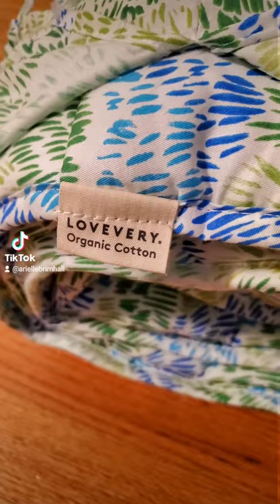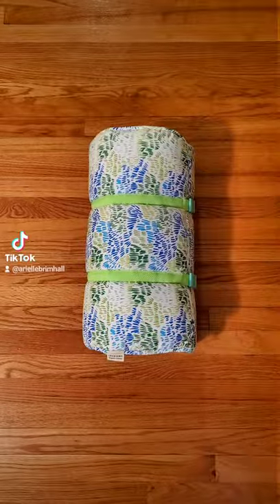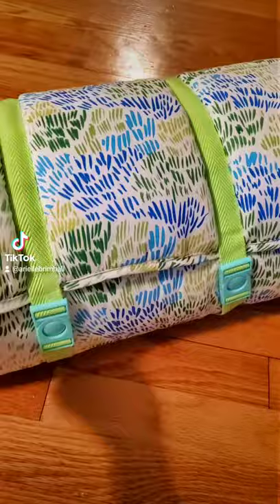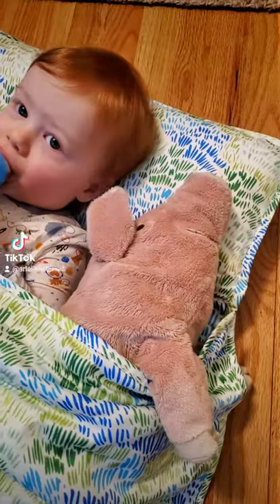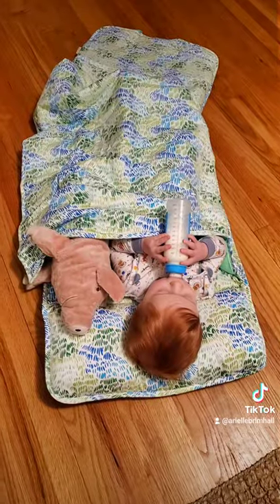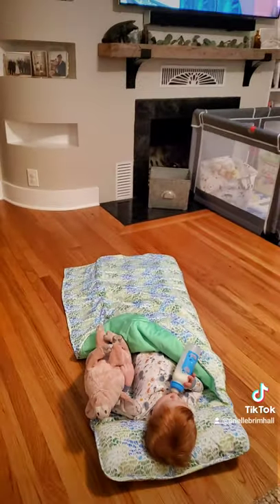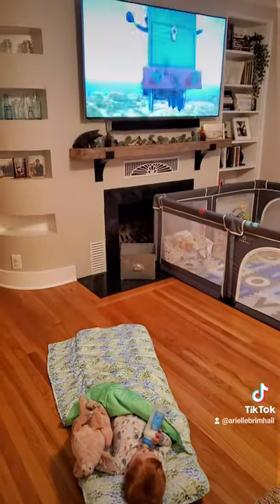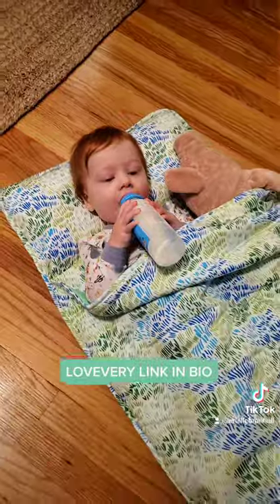NAP MAT BY LOVEVERY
@Arielle Brimhall